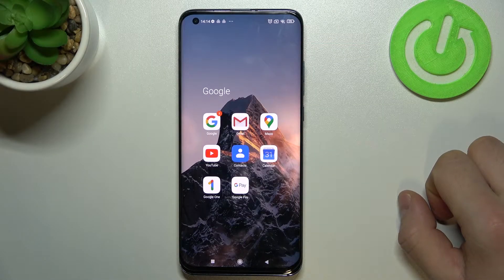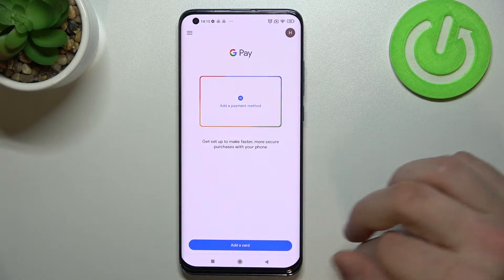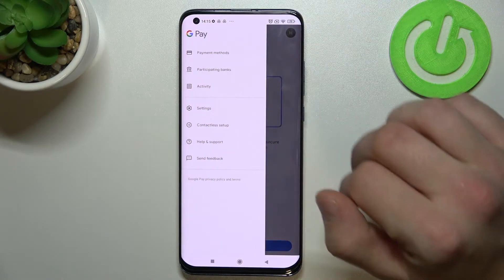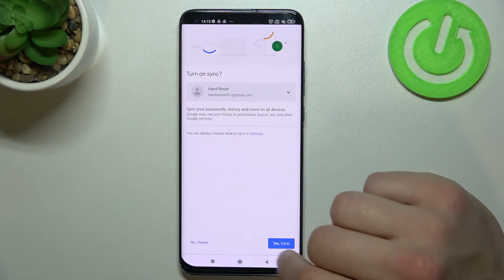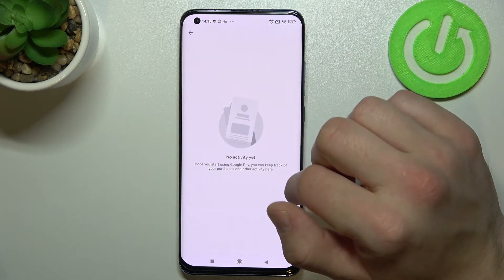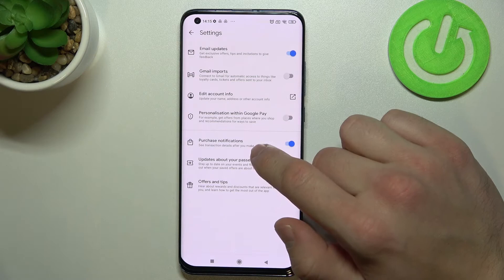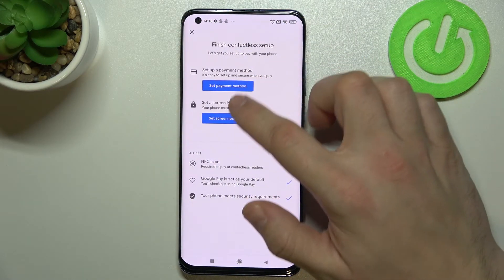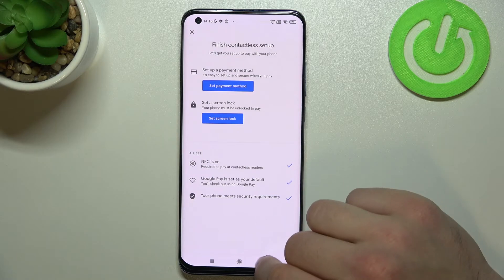How to Manage Google Pay on XIAOMI MI 10 PRO - Set Up Google Pay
To learn more tutorials about XIAOMI MI 10 PRO:
Hello, everyone! Are you wondering how to Set Up Google Pay on XIAOMI MI 10 PRO? If you are, then you need to open and watch our new video tutorial to the end. In today's video, our specialist is going to demonstrate to you how to Manage Google Pay on XIAOMI MI 10 PRO. Thanks to the Google Pay app you will be able to keep all your virtual cards in one place. Also, our expert will teach you how to Manage your Payment Methods, how to Add new Cards to Google Pay, how to Check your Activity, how to Enter Google Pay Settings, and much more. Follow all the instructions step-by-step shown in the video, and try to perform this operation yourself. In case you still have any questions, ask them in a comment. To learn more video tutorials about your XIAOMI MI 10 PRO, visit our YouTube Channel. Thank you for staying with us and watching our videos!

How to Manage Google Pay on XIAOMI MI 10 PRO?
How to Set Up Google Pay on XIAOMI MI 10 PRO?
How to Add a Payment Method to XIAOMI MI 10 PRO?
How to Add a Debit Card to Google Pay on XIAOMI MI 10 PRO?
How to Add a Credit Card to Google Pay on XIAOMI MI 10 PRO?
How to Add a Loyalty Card to Google Pay on XIAOMI MI 10 PRO?
How to Manage Payment Methods on XIAOMI MI 10 PRO?
How to Check Activity in Google Pay on XIAOMI MI 10 PRO?